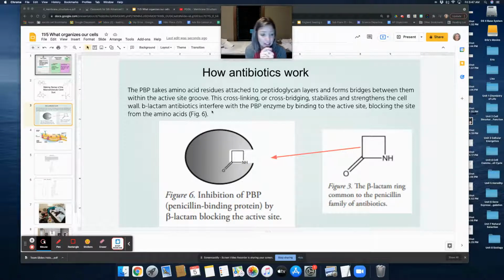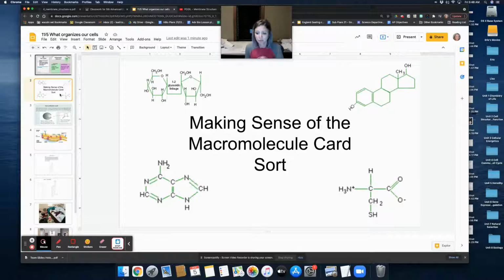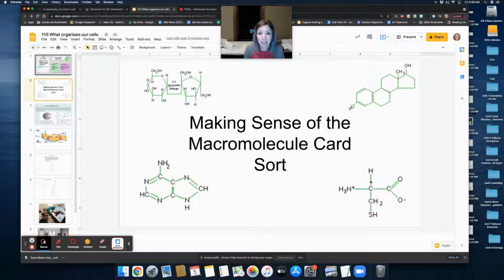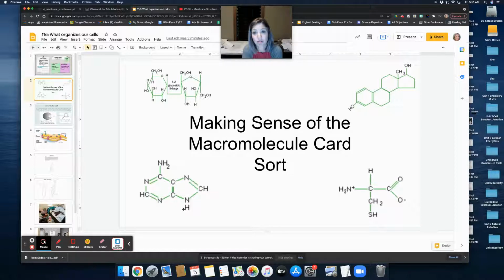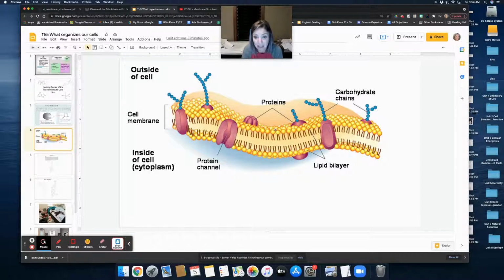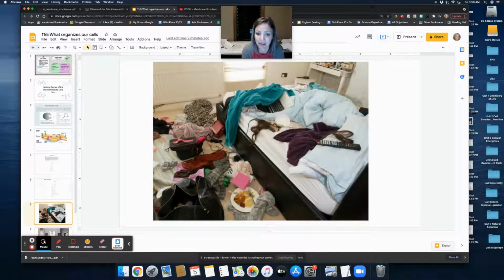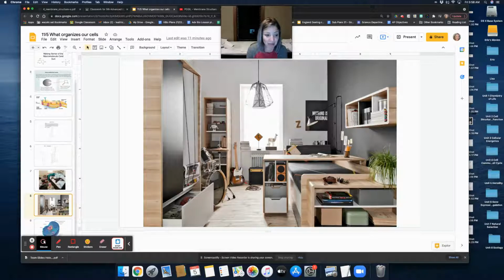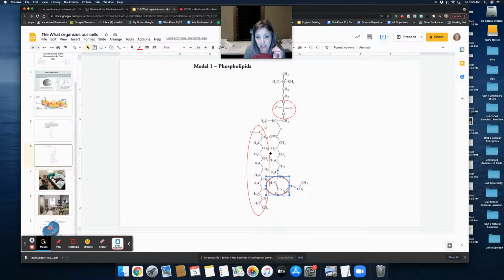Cembranes & lipids: Nov 5, 2021 6:07 AM